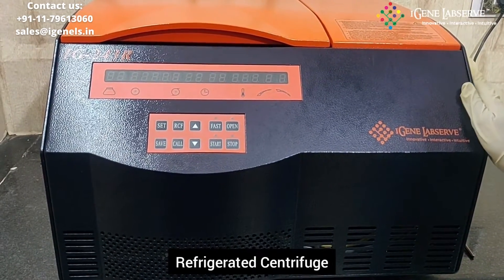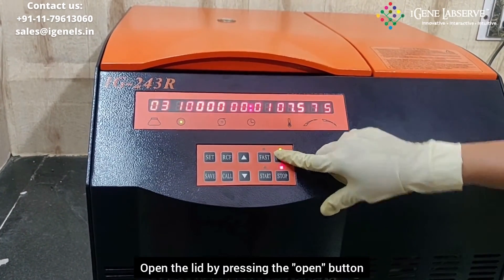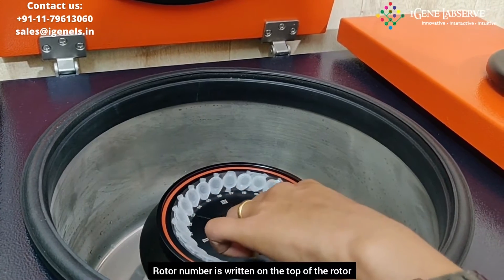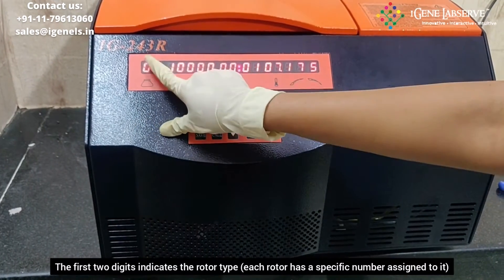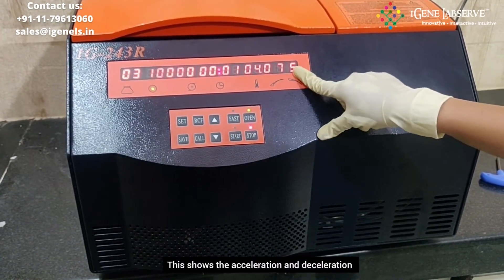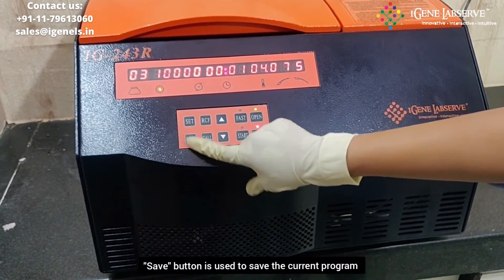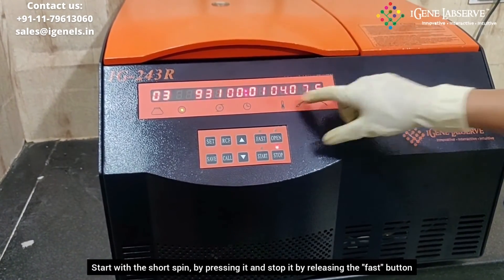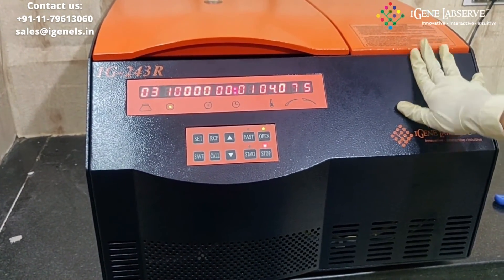Refrigerated Centrifuge | High Speed Refrigerated Centrifuge | iGene Labserve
High Speed Refrigerated Centrifuge

FEATURES:

👉 Refrigerated centrifuge. Widely used for laboratory, chemistry and hospital
👉 Pre-cooling design, 10 kinds of acceleration and deceleration
👉 More than 40 rotors for your choice
👉 High speed, low noise, compact design and small vibration
👉 User-friendly LED display provides speed, time and temperature parameters
👉 Brushless frequency motor which in great torque, no powder pollution, free maintenance, quick in speed up and down
👉 Automatically electric lid lock, over speed, over temperature protection and imbalance protection.
👉 Lever 3 damping and get the ideal centrifugation result